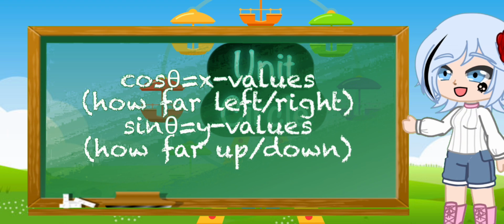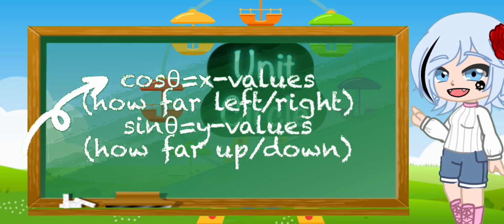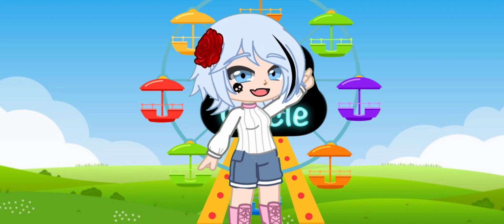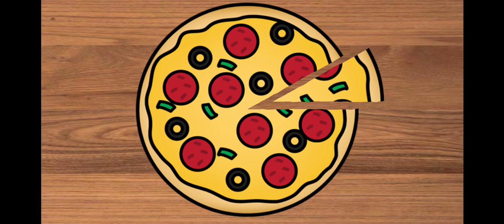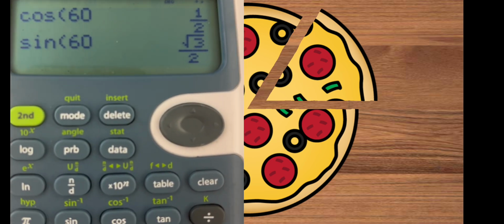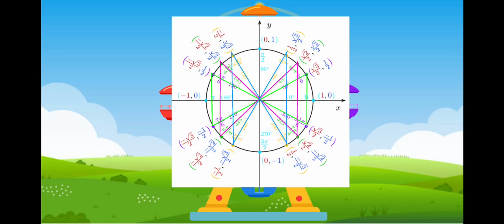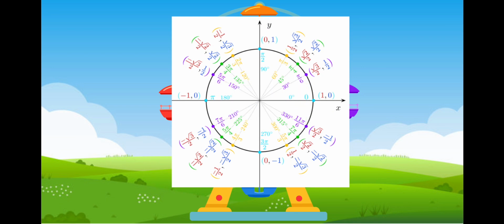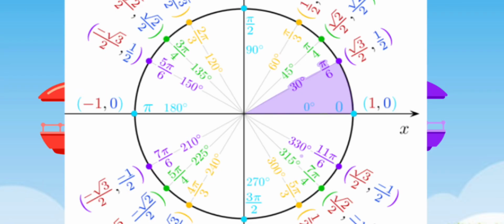The UNIT CIRCLE!!! DUN DUN DUNNN!!!!! A Guide to Understanding it so it’s not as Scary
Please do not use to submit as work for a class. If you are a teacher, you can use it to each your students